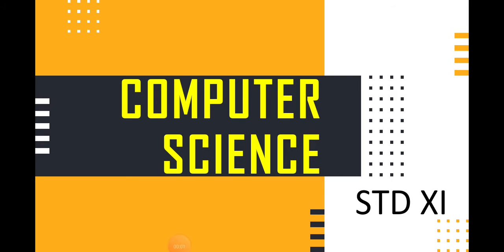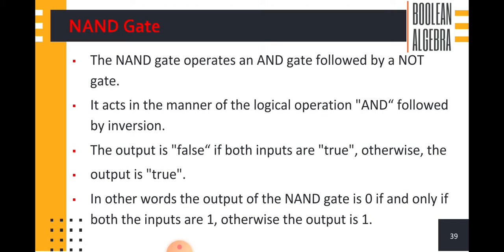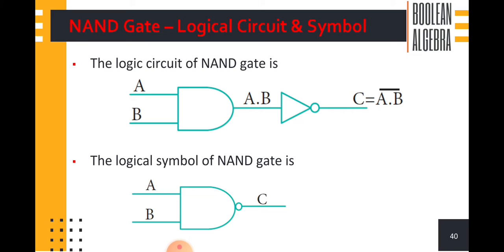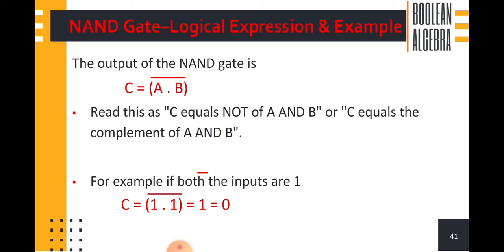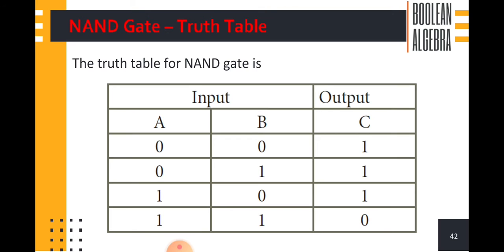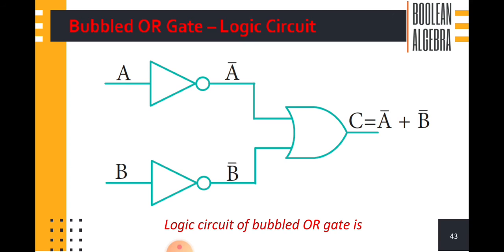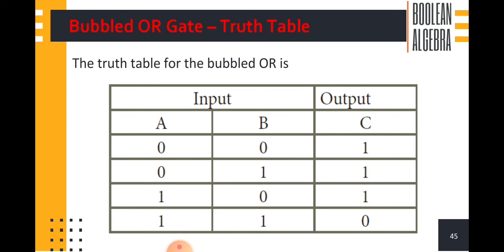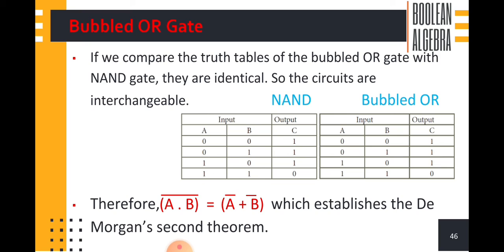XI standard || computer science || chapter 2 part 2|| Boolean Algebra || part 3